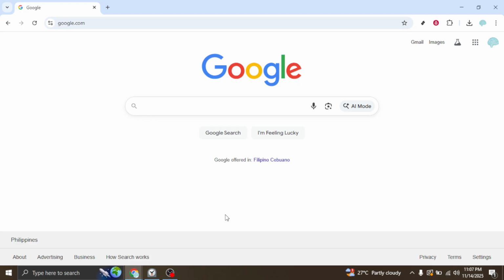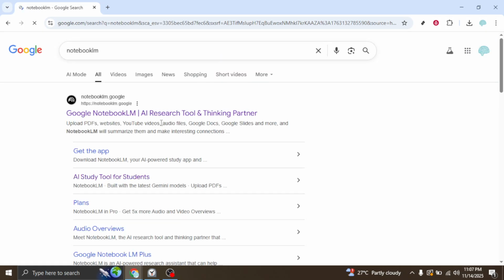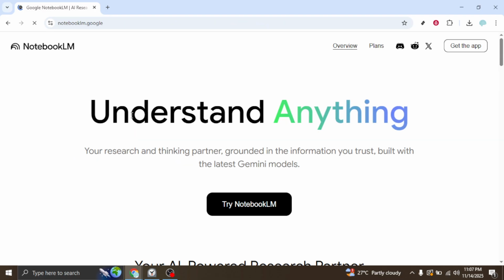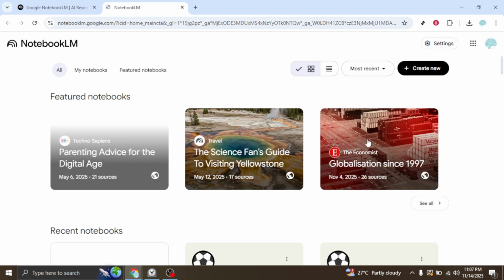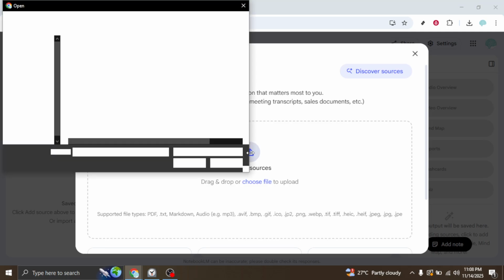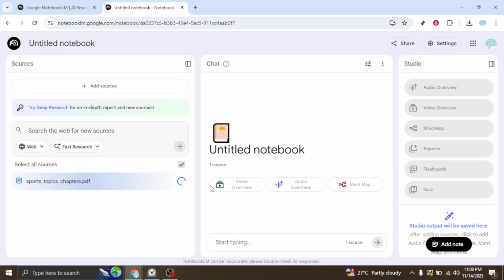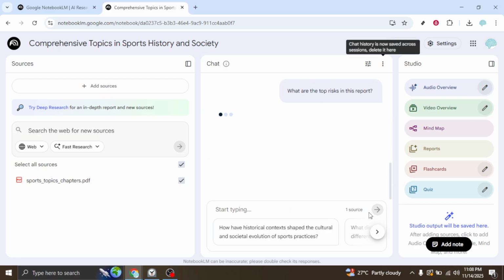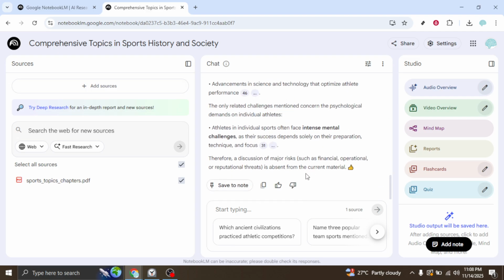Quick Tips for Google Workspace | How to use NotebookLM (Updated 2025)